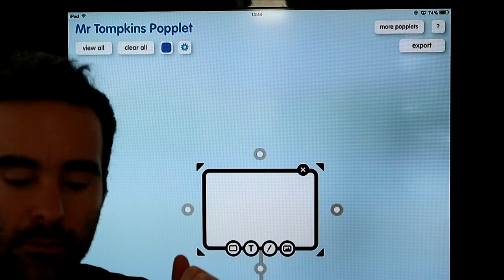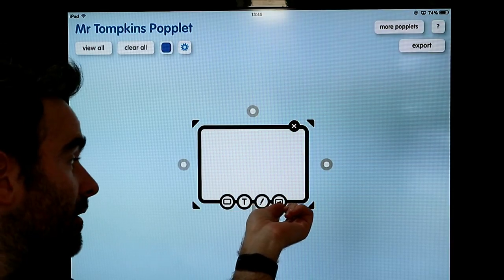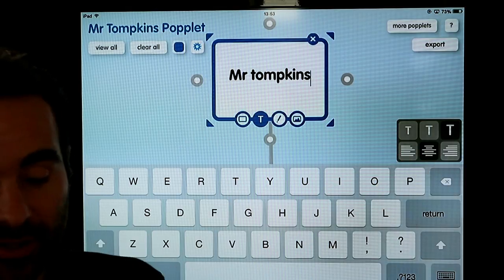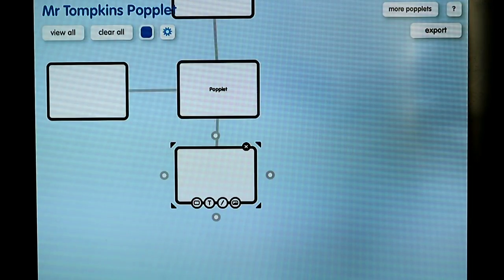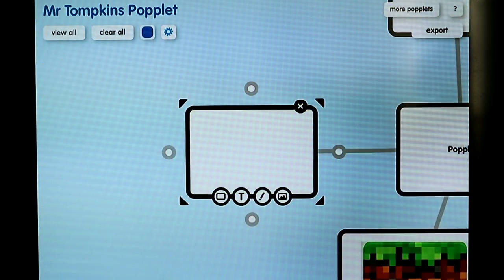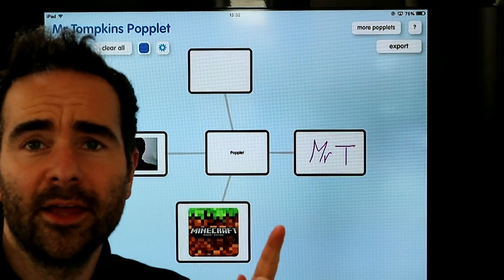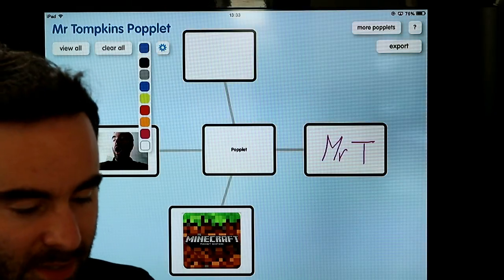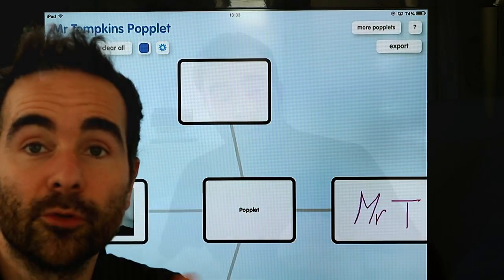How to use the app Popplet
A great app that you can use to record all of your ideas for different projects. A super visual way that you can show your thought process.